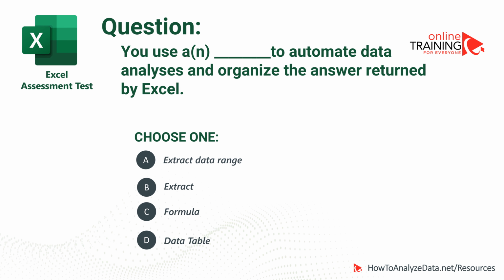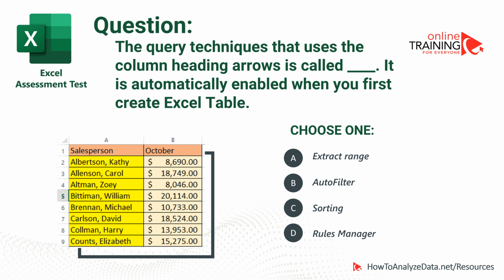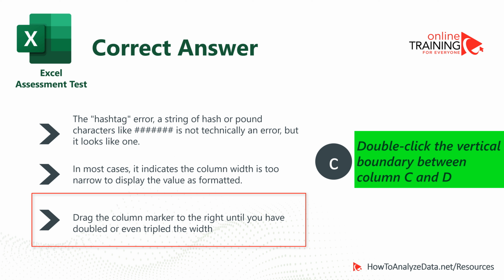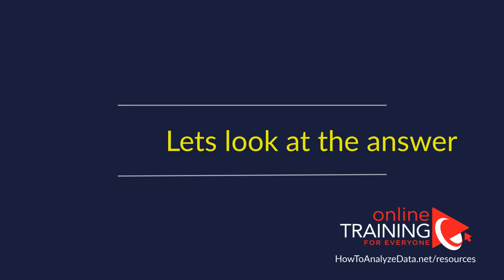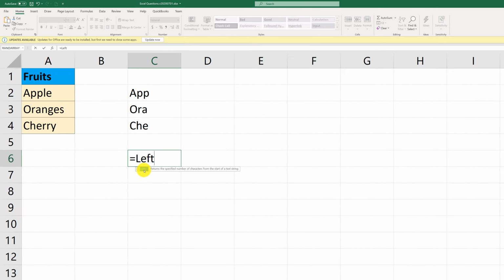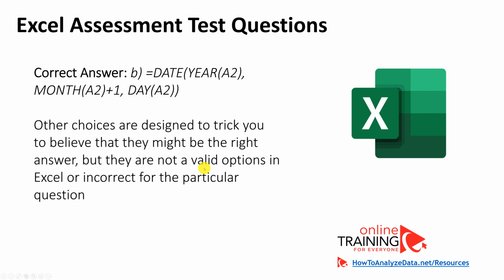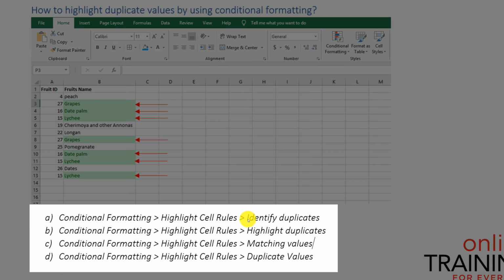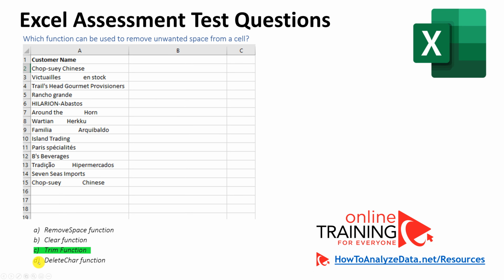How to Pass LINKEDIN EXCEL TEST FOR JOB INTERVIEW - Questions and Answers with Solutions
In this video you will learn how to pass LinkedIn Excel Assessment Test by reviewing 25 Top LinkedIn Excel Assessment Test Questions and Answers.

[Download PDF eBook] Top 50 LinkedIn Excel Test Questions with Answers